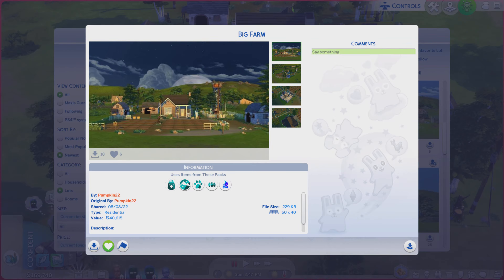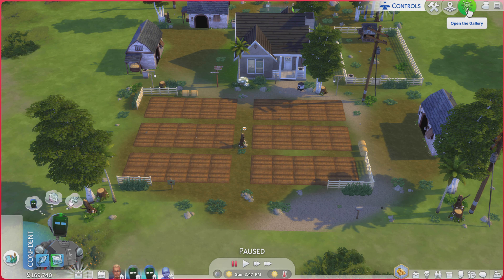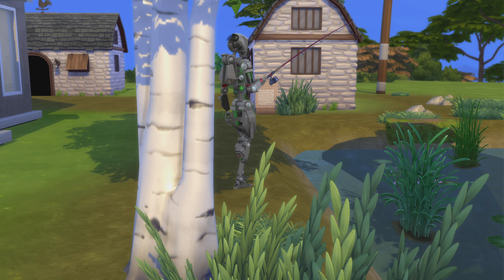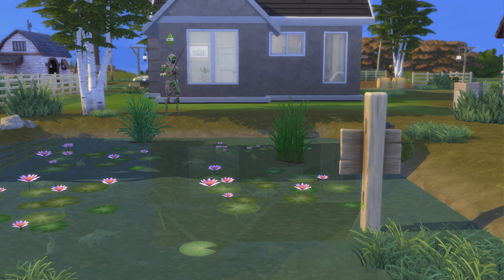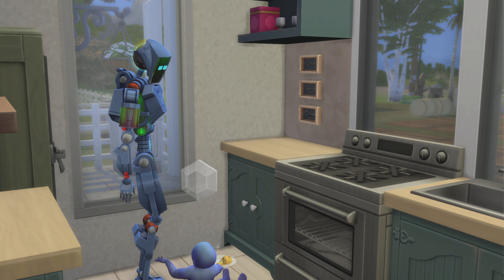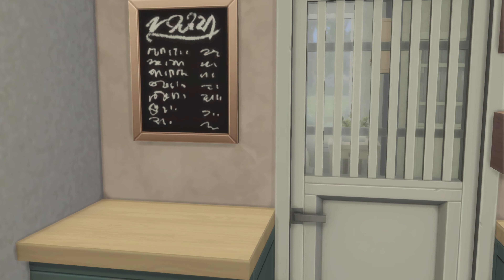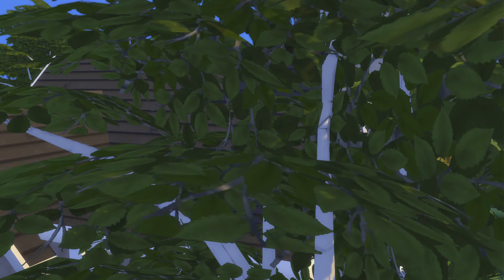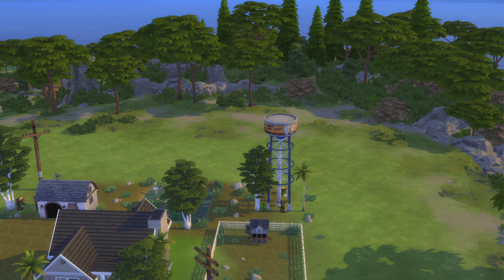The Sims 4 Gallery Lots ep# 1395 Big Farm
Id- Pumpkin22     Lot- Big Farm       lot size - 50x40      lot type - residential     Playable      please check out their other creations as well